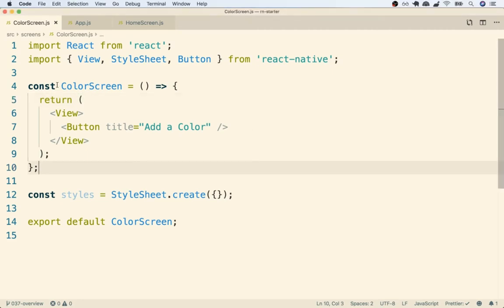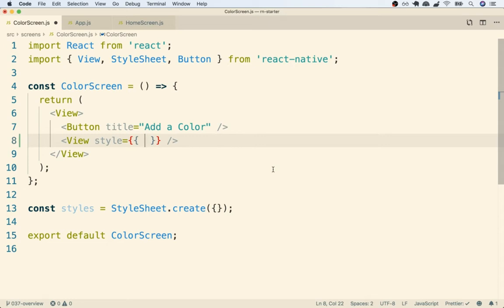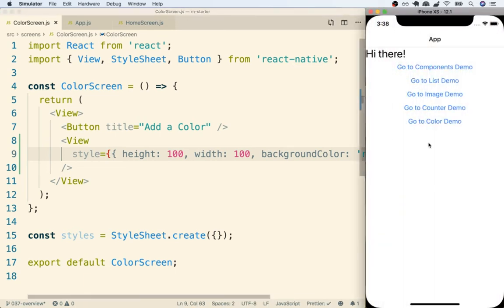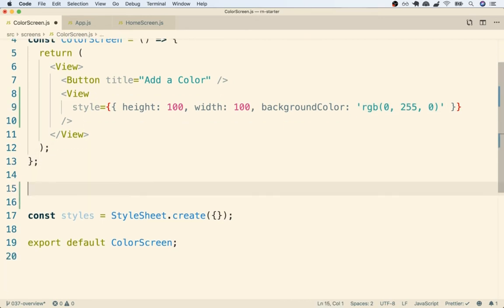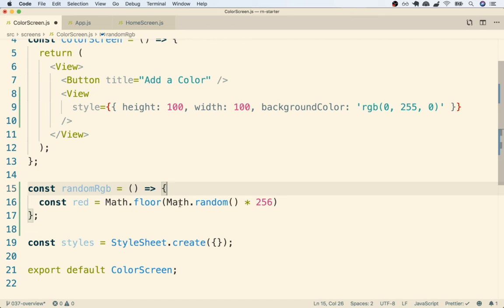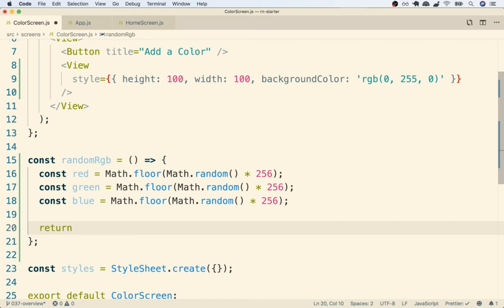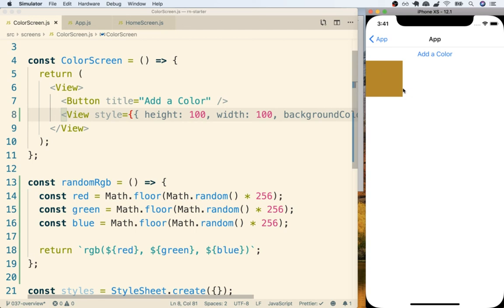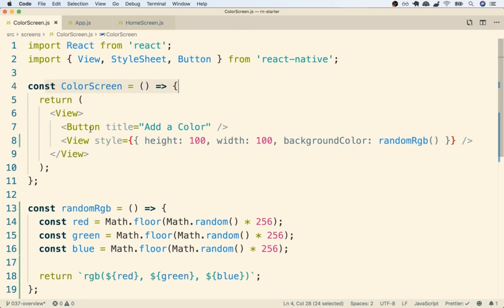[React Native + Hooks] Generating Random Colors